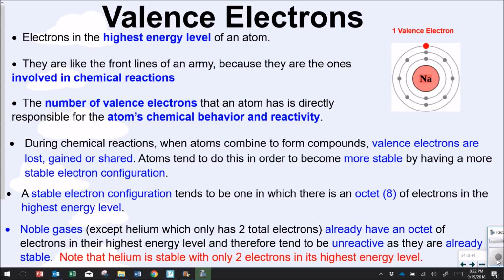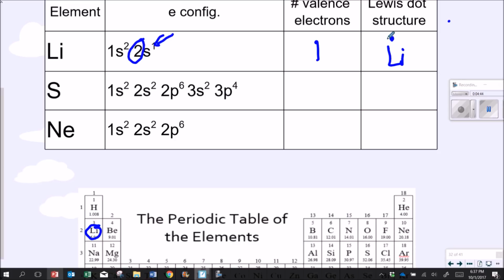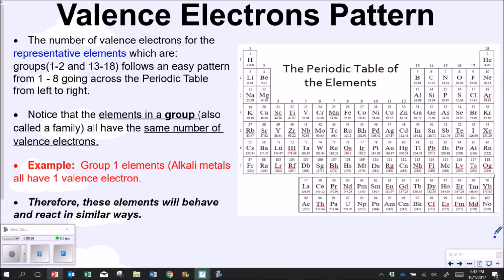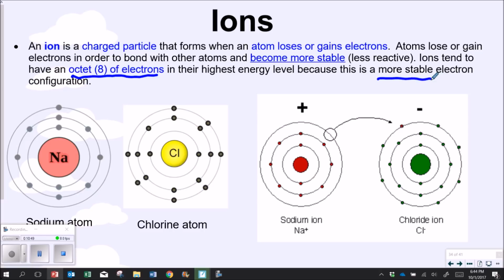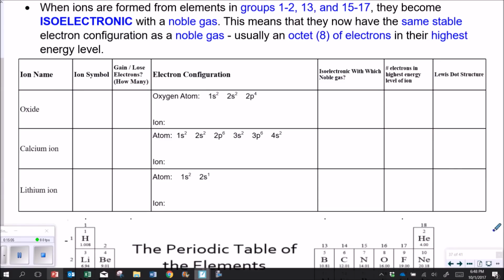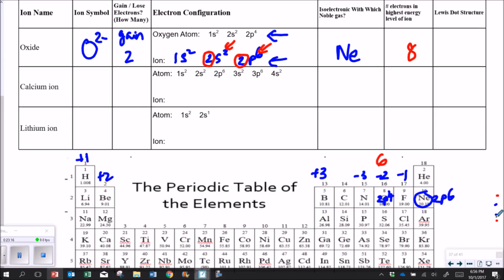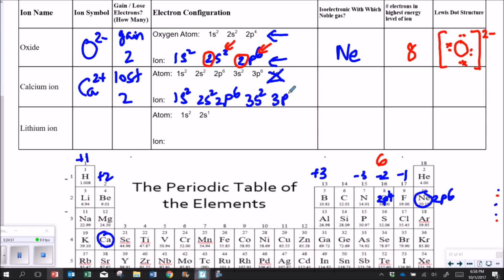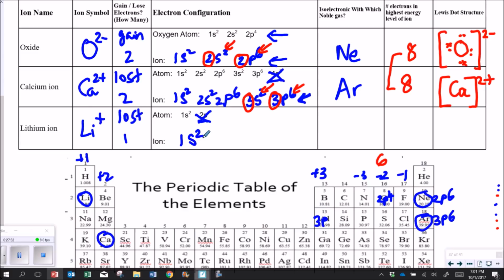Electrons Video 4 Valence Electrons and Ions 18 19